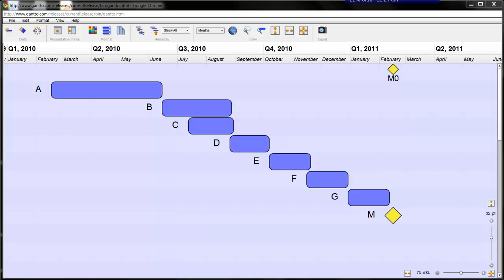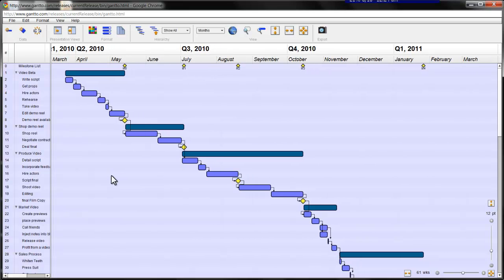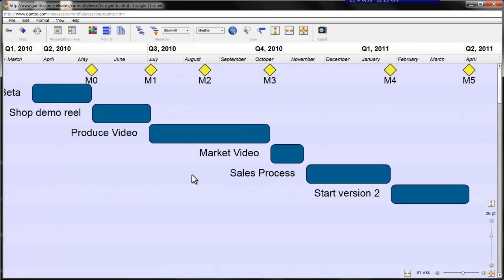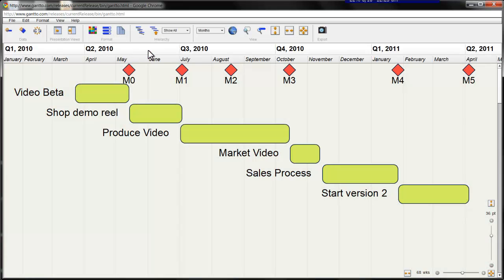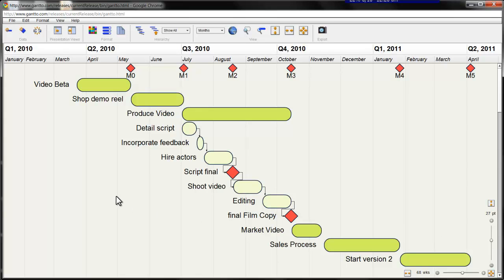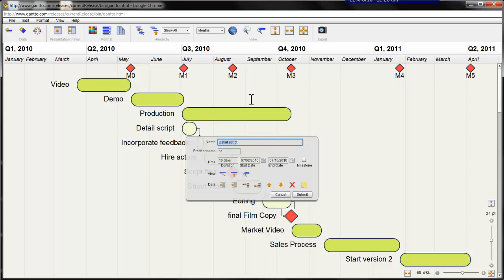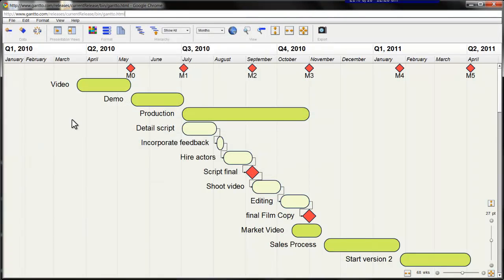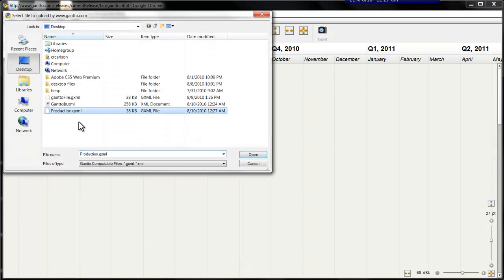Introduction to gantto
Gantto: easy to present gantt charts